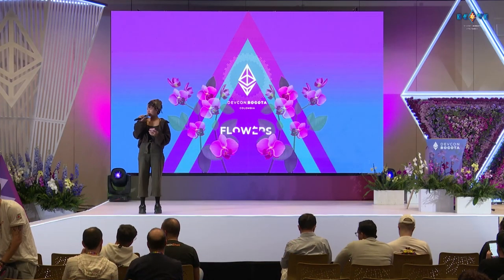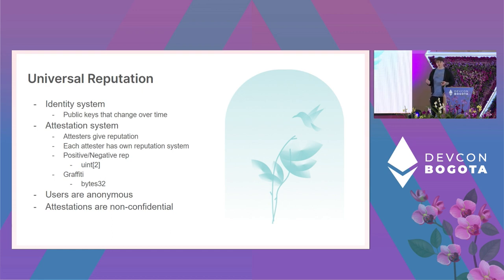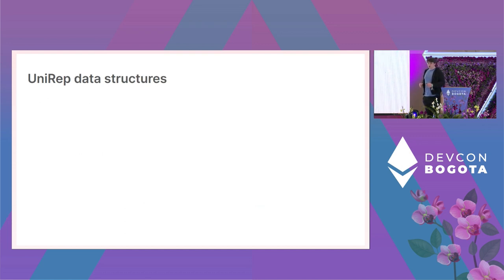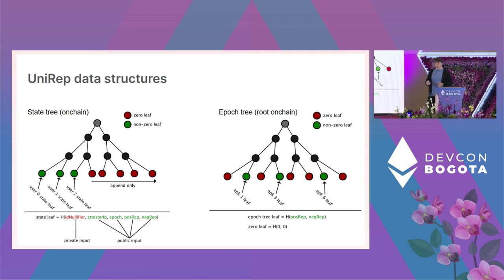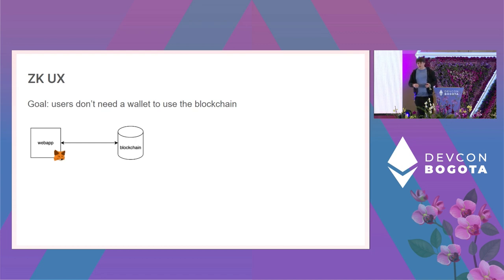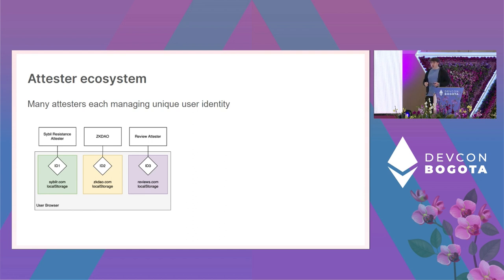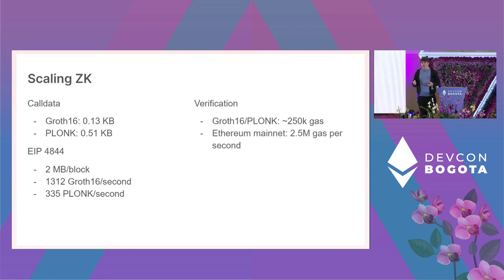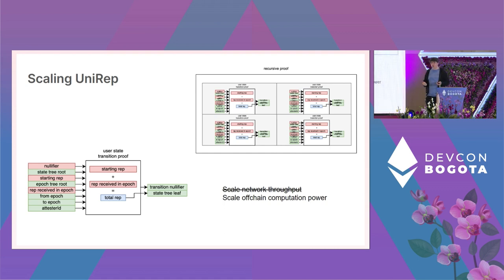Building a Unirep ecosystem by Chance Hudson | Devcon Bogotá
What does an identity ecosystem built on top of Unirep look like? Learn how reputation works in a system where participants are anonymous and how it can be used to build applications.

Speaker(s): Chance Hudson
Skill level: Intermediate